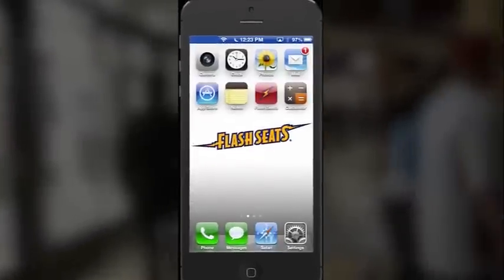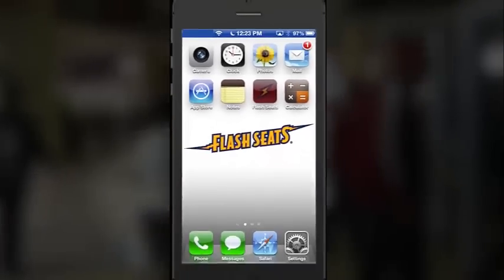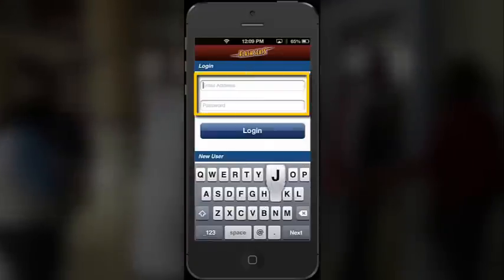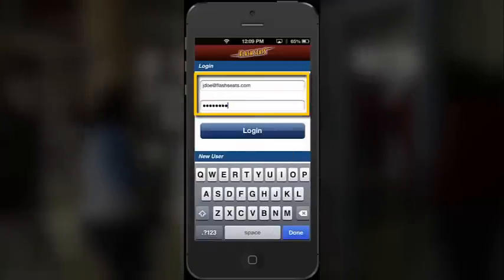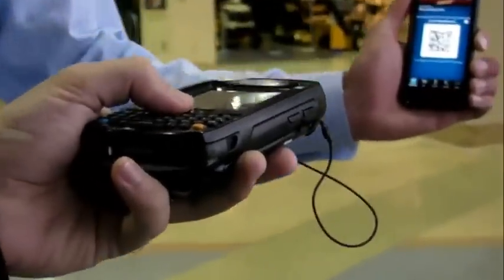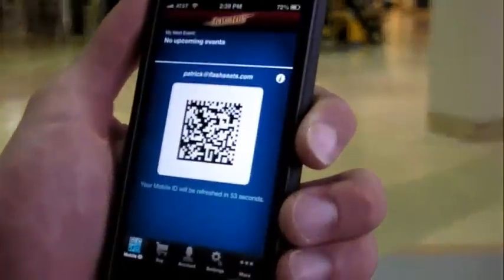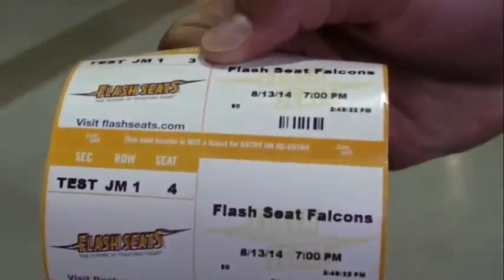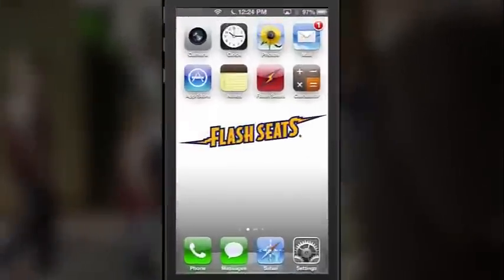How to Enter an Event with the Flash Seats Mobile App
Learn how to enter an event using the Flash Seats Mobile App.